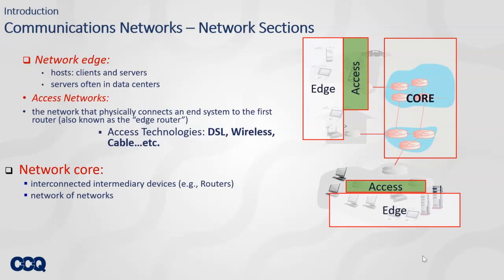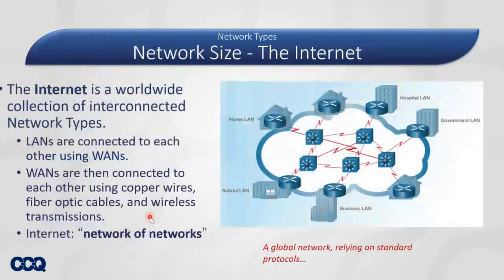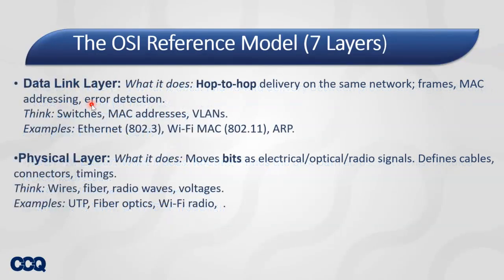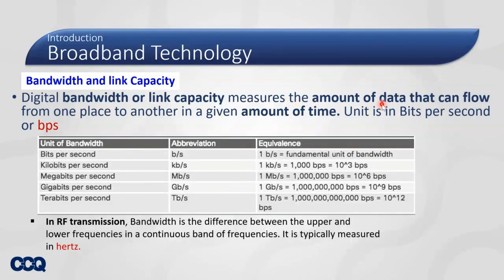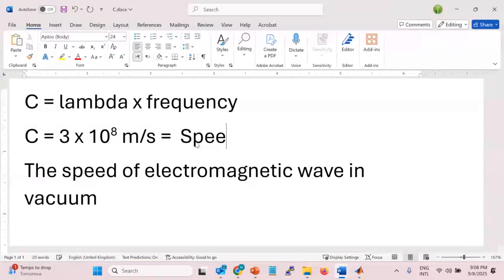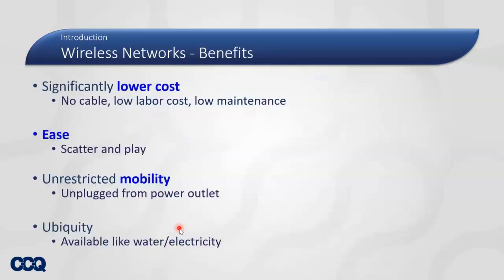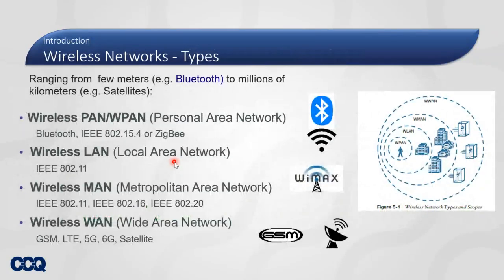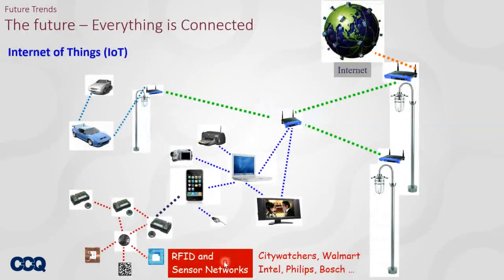Chapter 1 Part 2 Introduction to Mobile & Wireless Networks